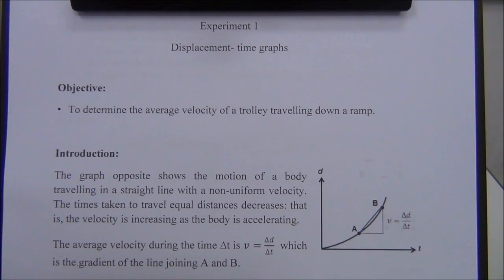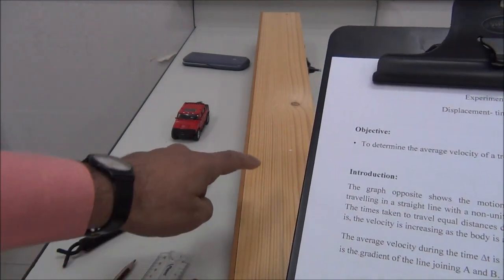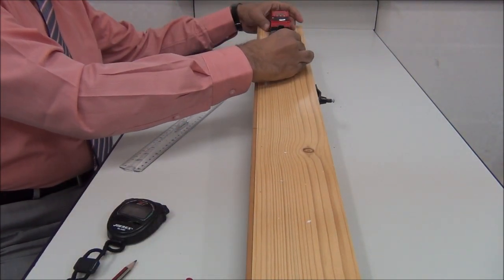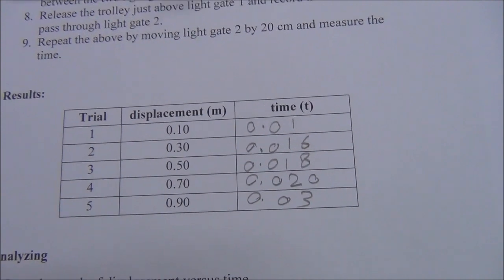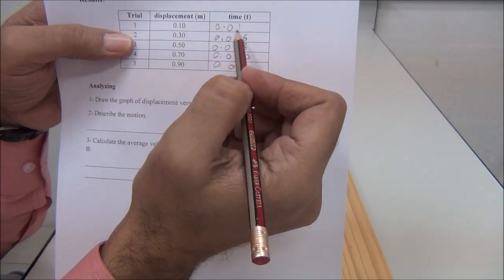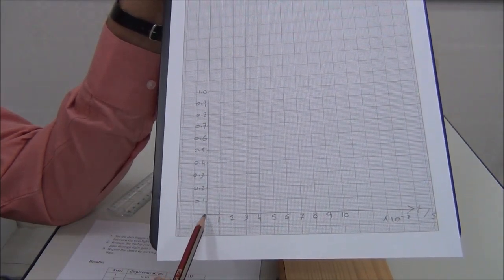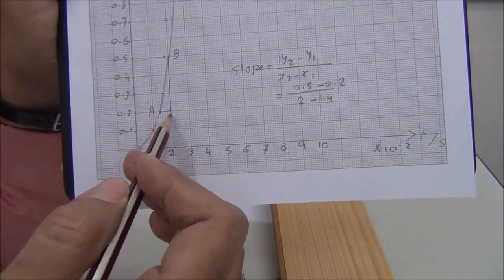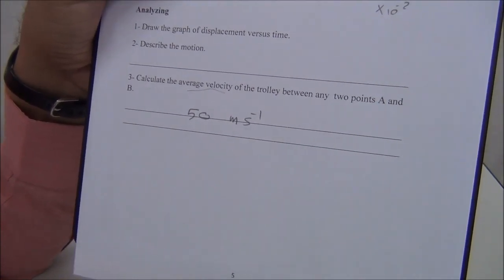Average velocity of a trolley travelling down a ramp